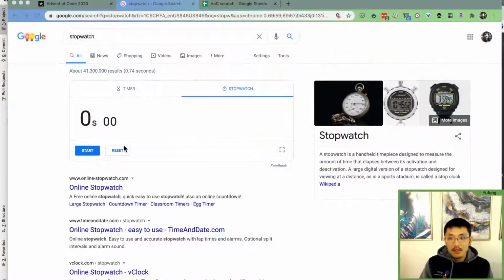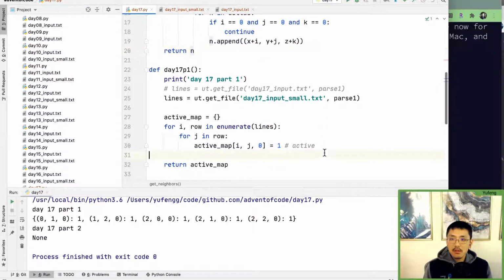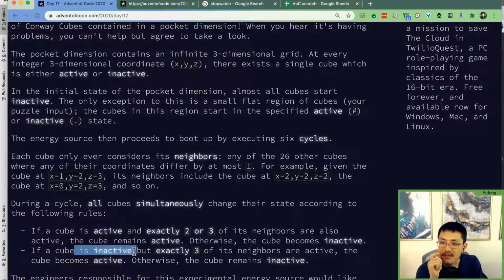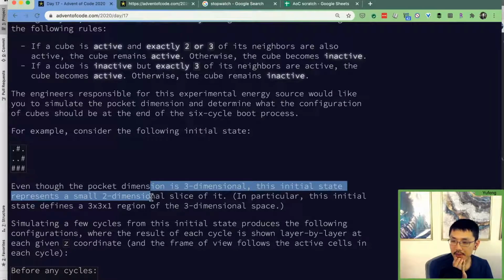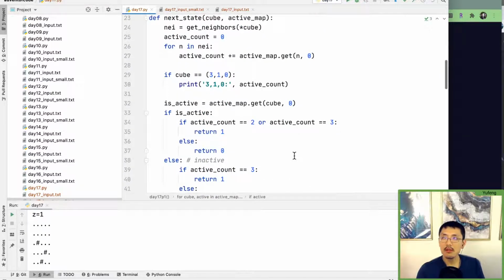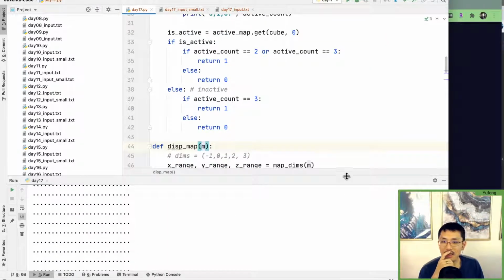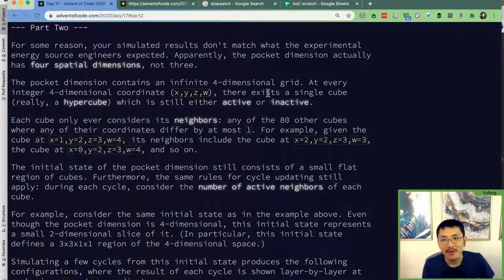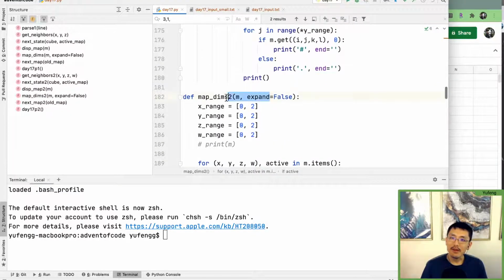Day 17 (Advent of Code 2020)